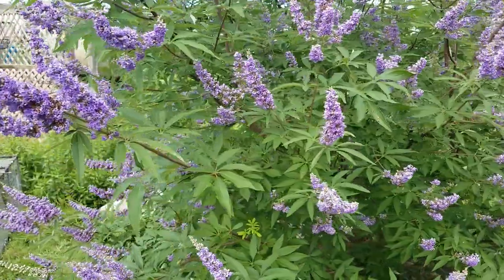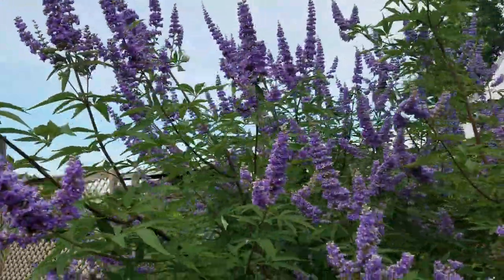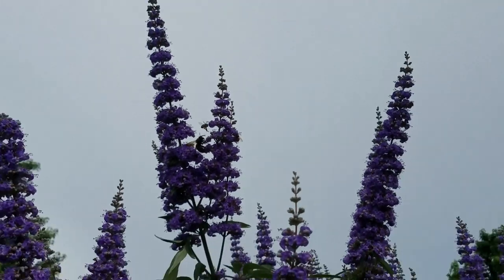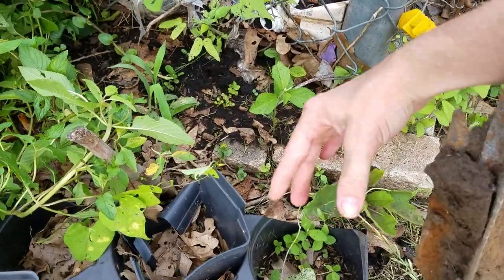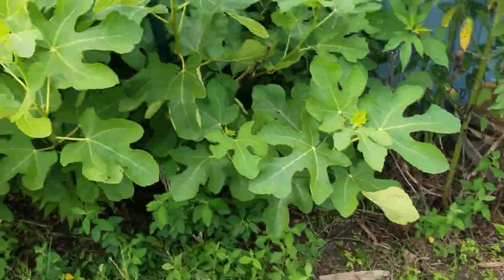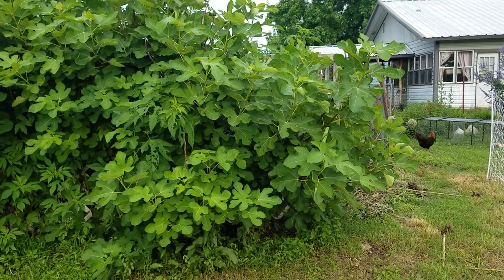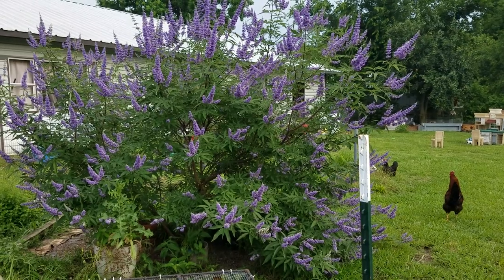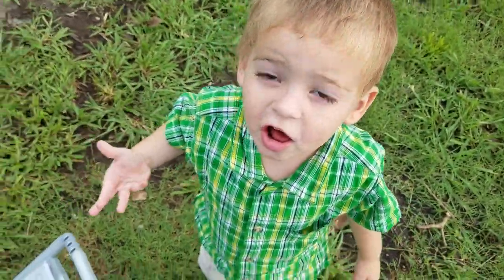Bees Loving Chaste Tree Nectar & Fig Tree Propagation Success!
The Chaste Tree (Vitex) has been a-buzzin' for the last several days. The bees around here won't be going hungry! Also, 4 of the 5 or 6 fig tree cuttings took root! Now to find a place to plant them.

Note:  I call the Chaste Tree a butterfly bush in the video, but I've since been convinced I was wrong, 'cause it's a Vitex.

It helps us get closer to our dream of one day working full-time on the homestead.

Episode 361
Filmed: 06/09/19